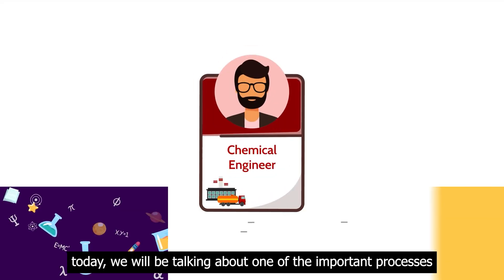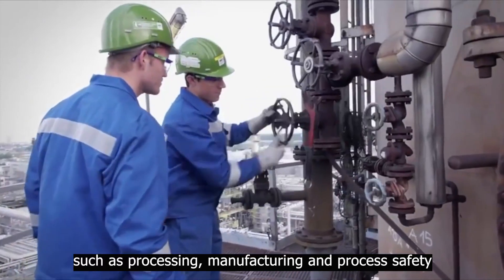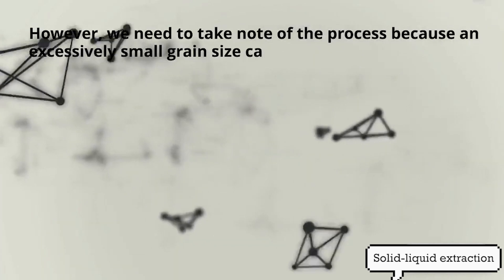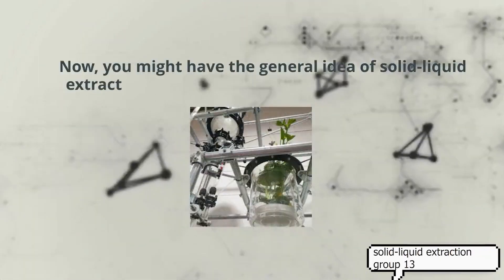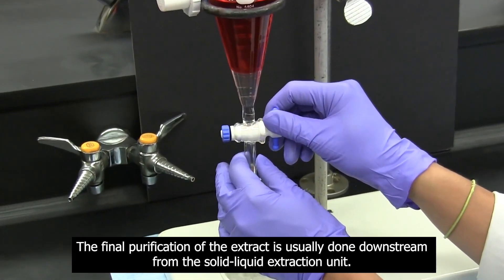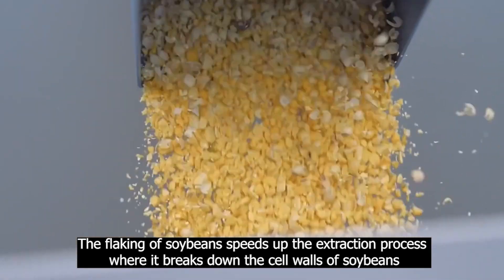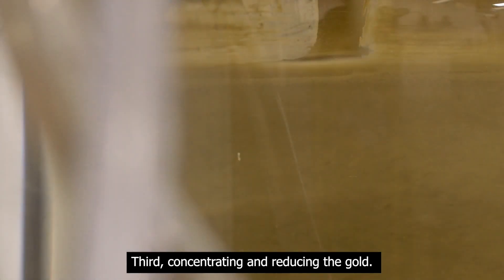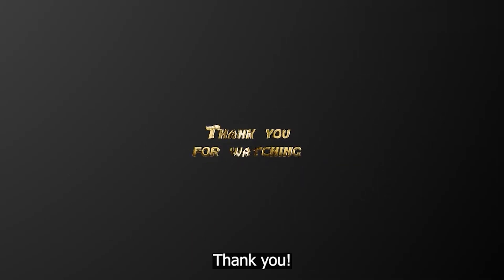Separation Process: Solid-Liquid Extraction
SETK3323-04: Separation Process Group 13. A documentary of Solid-liquid Extraction